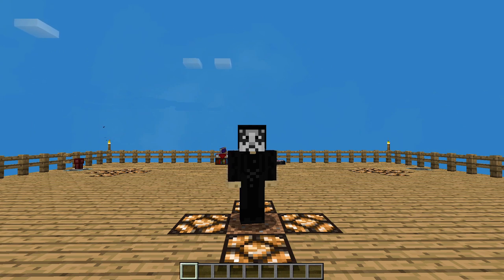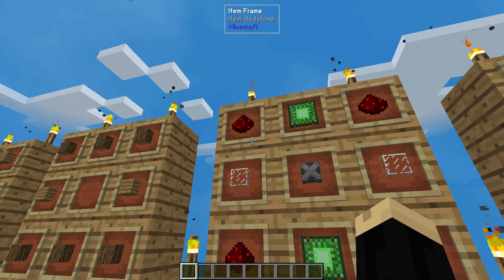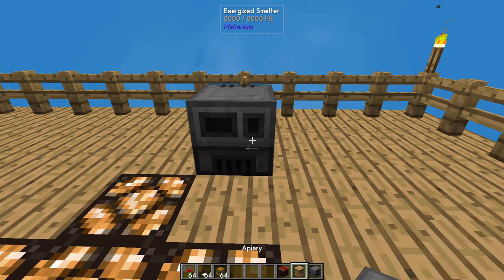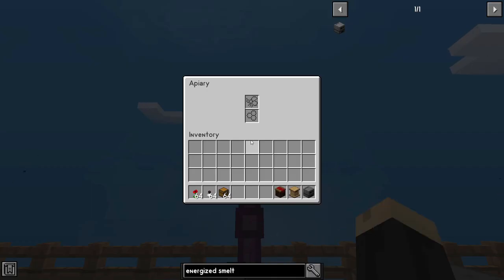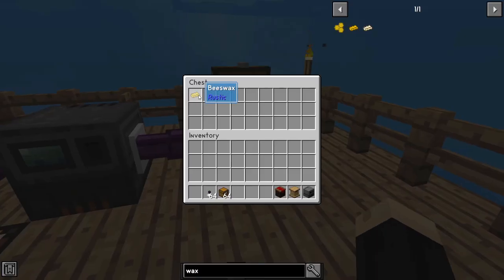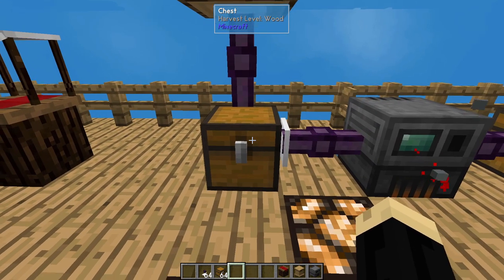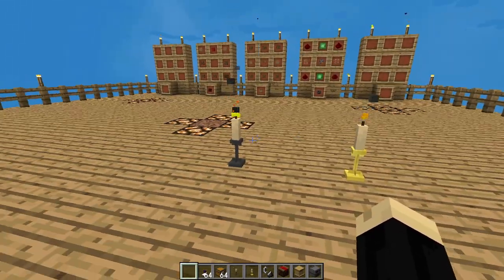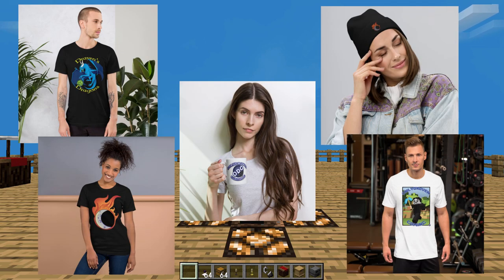Minecraft - Sky Factory 4 - How to Automate Beeswax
In this Minecraft Sky Factory 4 tutorial I show how to automate Honeycomb and Beeswax.